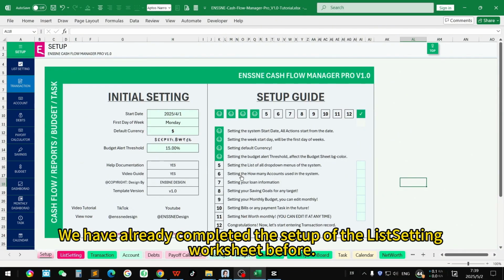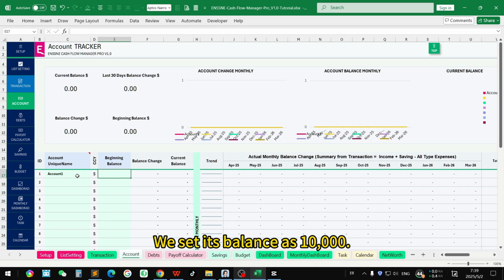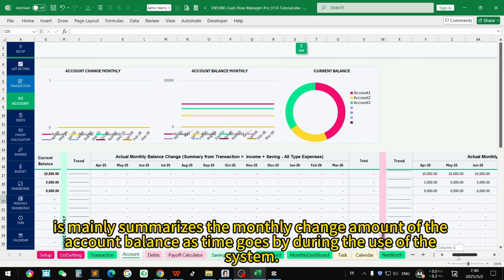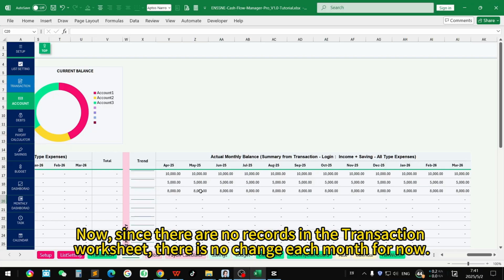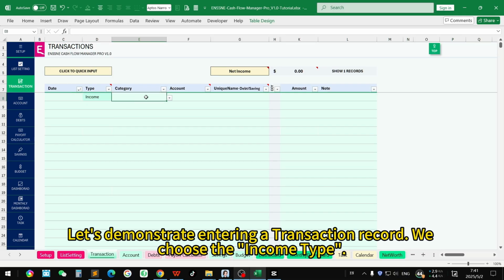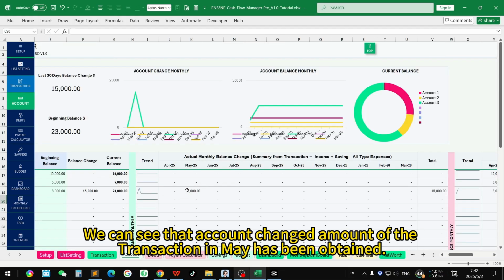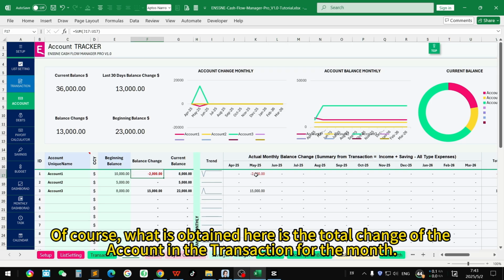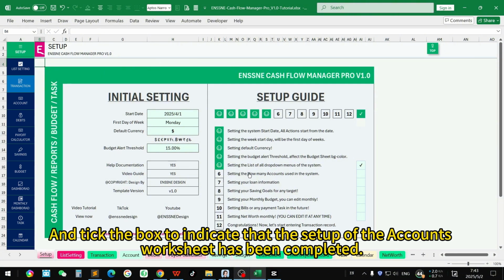ENSSEN Cash Flow Manager Pro Version Tutorial - Accounts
[Excel/Google Sheets Tutorial] Master Personal / Household Finance in 30 Minutes! Fully Automated Cash Flow Template

🔥 Say goodbye to manual bookkeeping forever! Let this template automate your finances! 🔥
✅ Ideal for: Stay-at-home parents, newlyweds, freelancers, international students, and families with multiple children.

✅ Core Features:
• Automatically generates financial dashboards (cash flow, budget comparison, debt tracking, and more).
• Reminders for recurring/one-time tasks + automatic debt payment alerts + savings goal progress tracking.
• Pro Version: Loan calculator, multi-account integration, 50+ financial tools, and more.

✅ Key Advantages:
• One-time payment (lifetime access, save $50+/year on subscriptions).
• Fully localized data storage (Excel offline + Google Sheets private copy, zero privacy risks).
• Multi-platform compatibility (optimized for desktop + mobile-friendly Google Sheets access).

Get weekly Excel/Google Sheets tips, free templates, and exclusive deals.